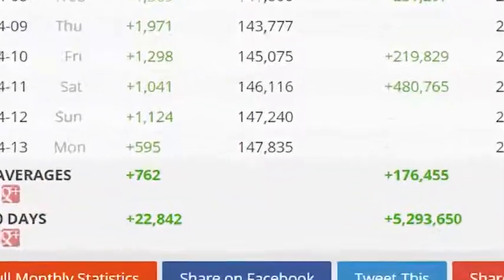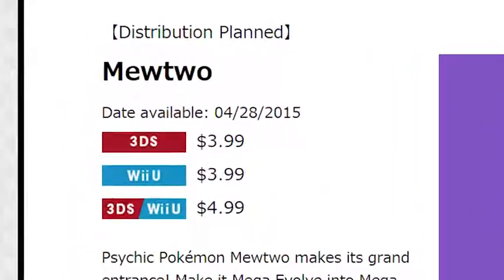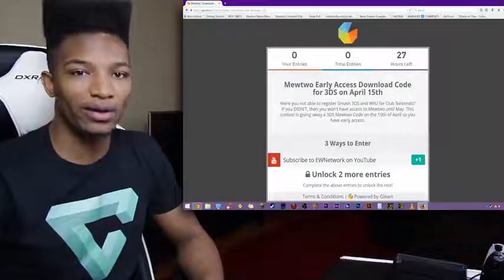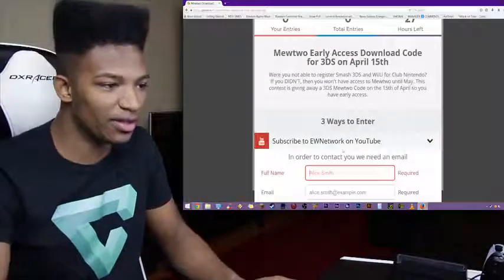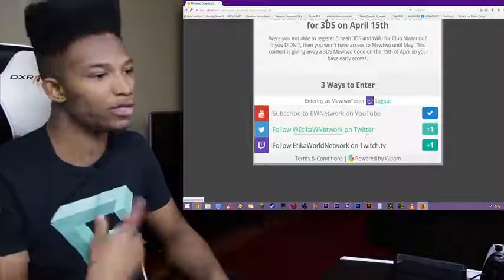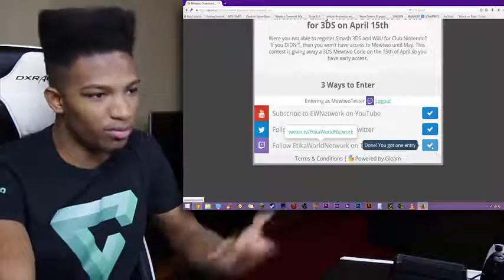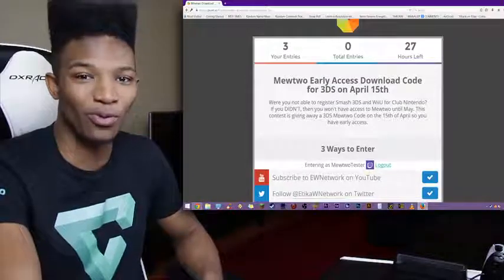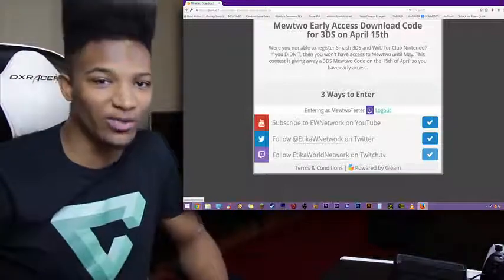Win a Mewtwo Download Code for 3DS in 24 Hours!!! 150,000 Subscriber HYPE CELEBRATORY GIVEAWAY!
Original Upload Date: April 13th, 2015